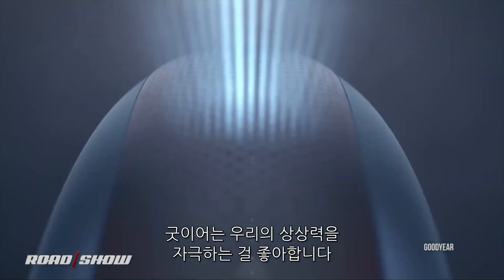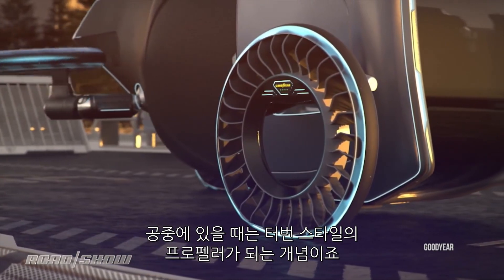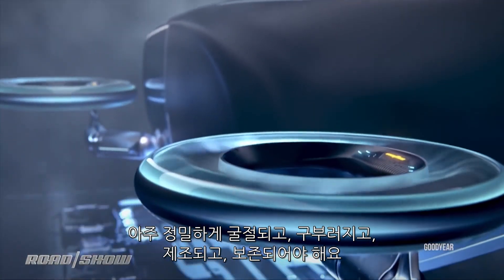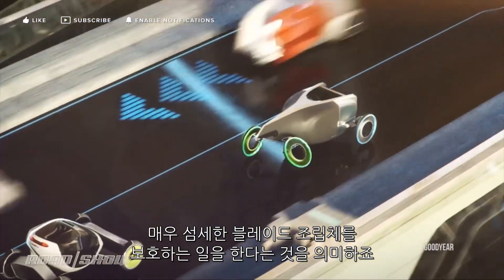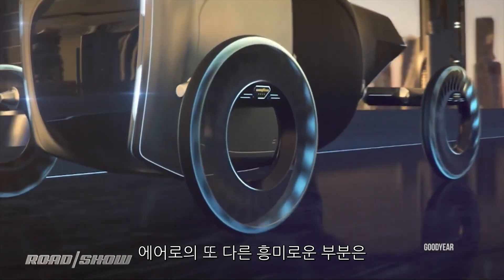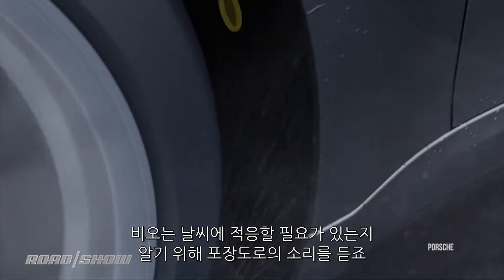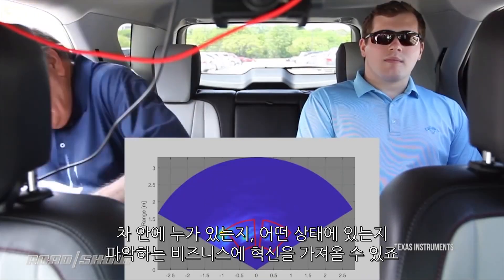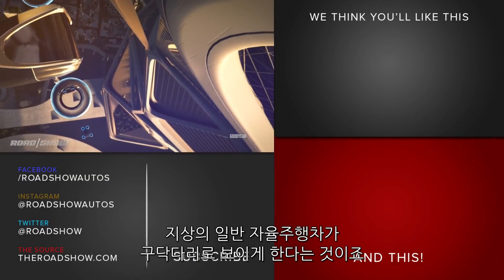‘땅에선 타이어, 공중에선 프로펠러’ 굿이어 에어로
타이어 제조사 굿이어가 자동차 바퀴와 프로펠러 역할을 동시에 수행하는 투-인-원 콘셉트 타이어 ‘에어로’를 공개했다.

에어로는 땅에서 비공기압식의 타이어로 사용되다가 공중에서는 가로 방향으로 접혀 프로펠러가 되는데 바퀴에 자기력을 사용하여 마찰 없이 부드럽게 자동차를 들어올리도록 설계되었다. 또한 광섬유 센서를 탑재해 타이어의 마모와 노면 상태 등 다양한 정보를 자동으로 파악하는 기능도 있다.

공중부양 자동차를 위한 타이어, 굿이어 에어로를 영상으로 확인해보자.